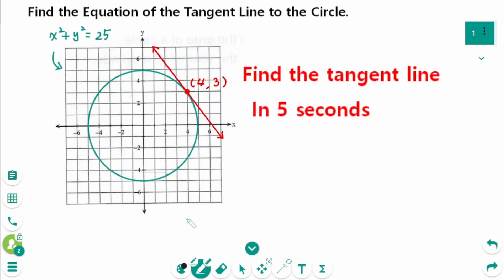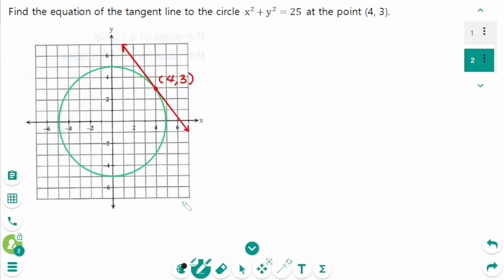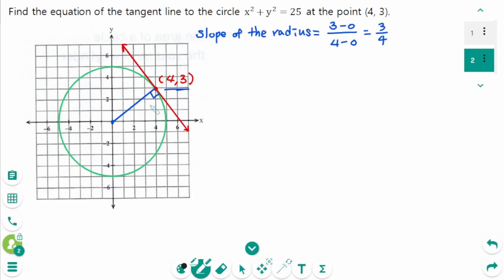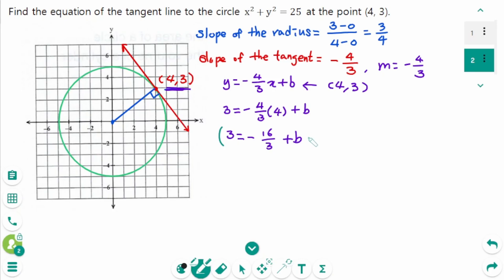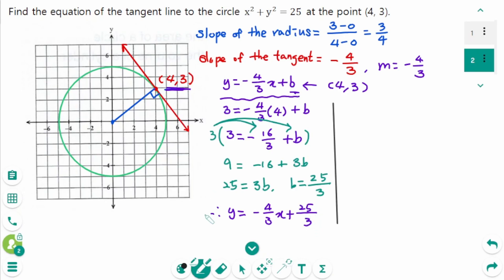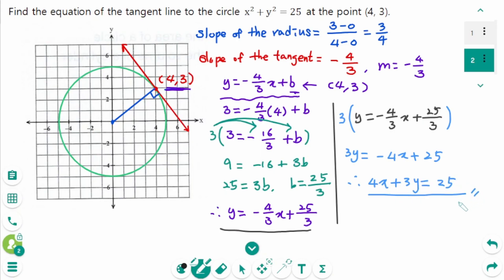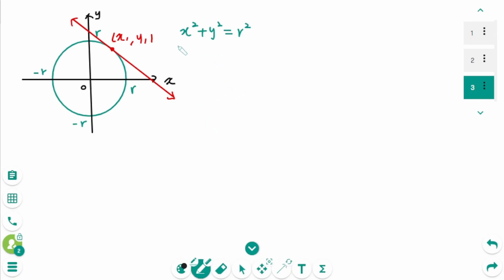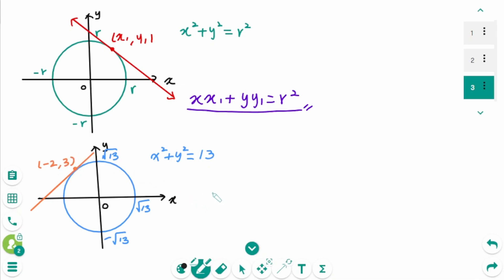Geometry - HOW TO: Find the Equation of Tangent Line to the Circle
This video covers methods on how to Find the Equation of Tangent Line to the Circle - in five seconds!